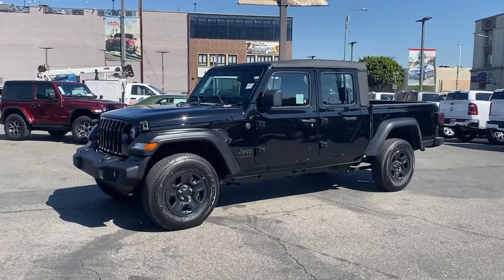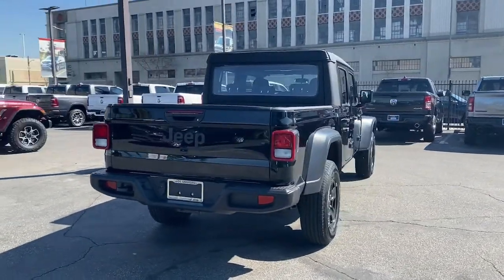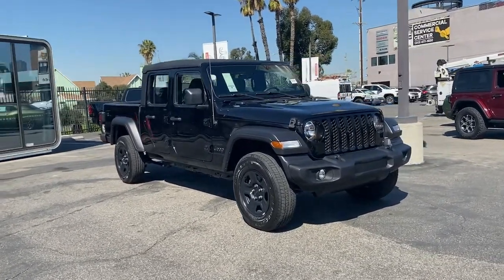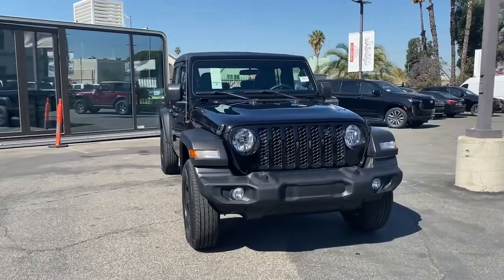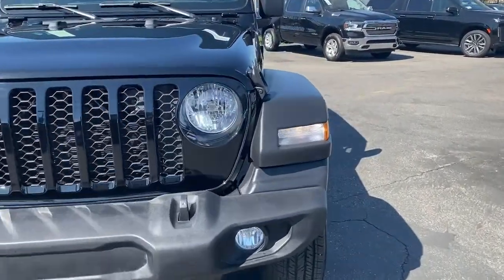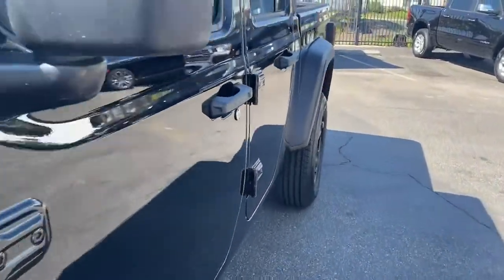2022 Jeep Gladiator Los Angeles, Beverly Hills, Santa Monica, Van Nuys, Culver City, LA A217367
Black Clearcoat New 2022 Jeep Gladiator available in Los Angeles, California at Los Angeles CDJR. Servicinng the Beverly Hills, Santa Monica, Van Nuys, Culver City, CA area.

Los Angeles CDJR
2025 S Figueroa St